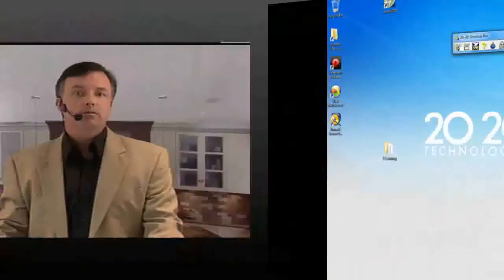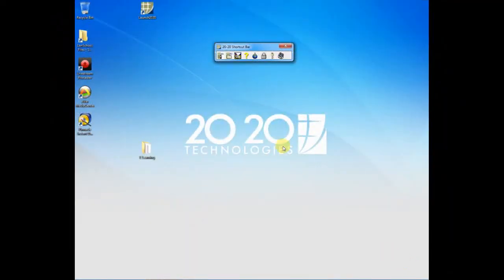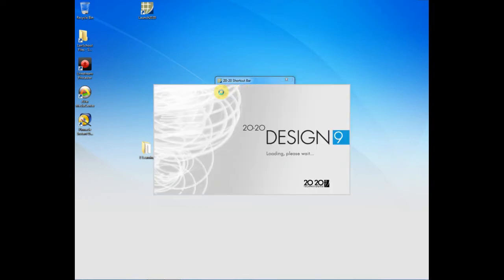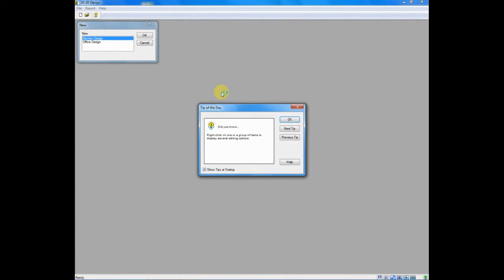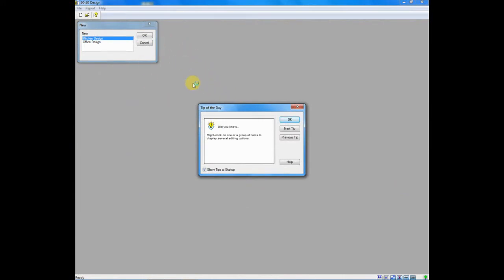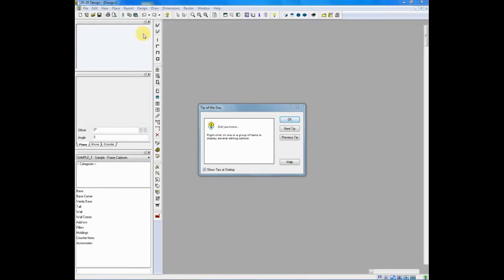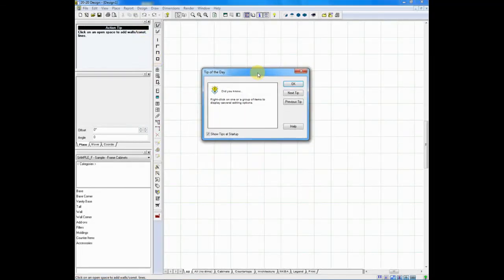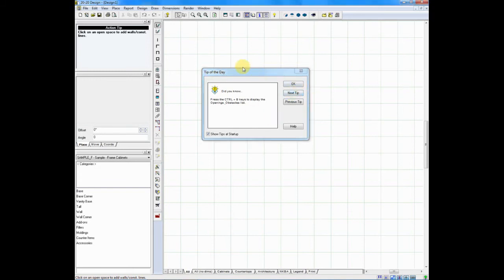2020 Design eLearning: How to Open 20 20 Design